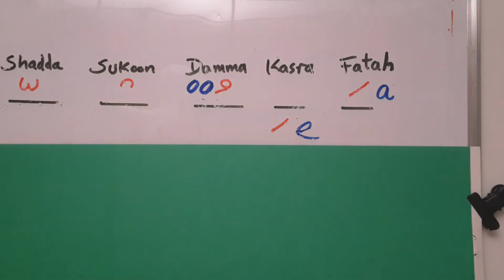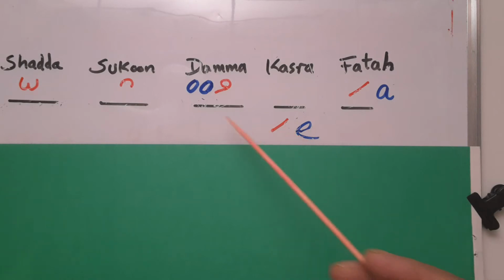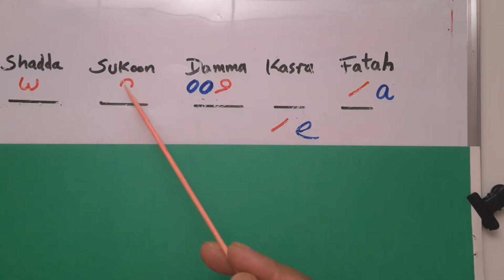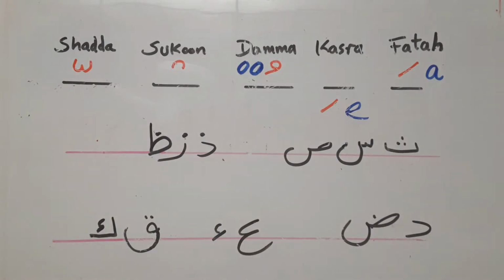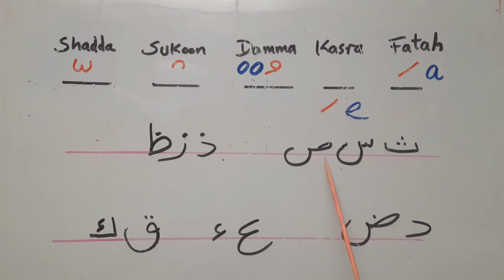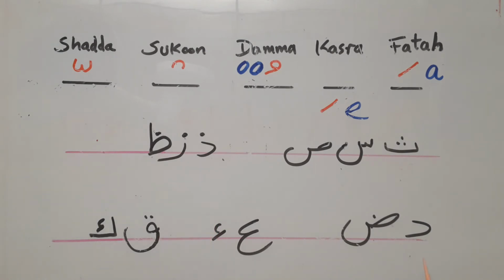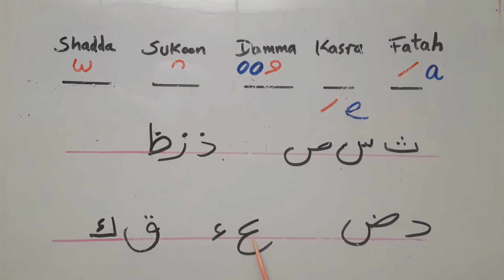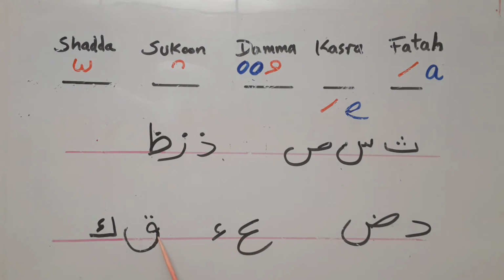11. Noorani Qaida Nooraniyah- Similar sounding letters in the - Arabic Alphabet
(English translation)
(majestic quran)
(colour coded)
(Pakistani uthmani)
(A4 Colour coded)